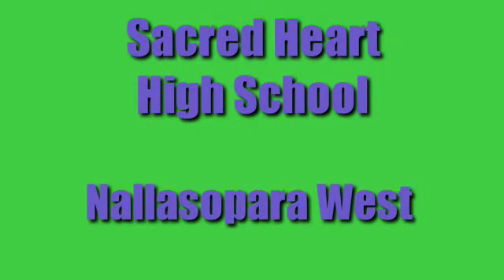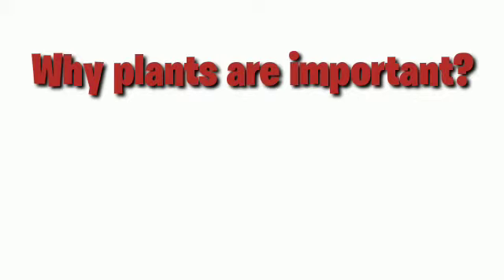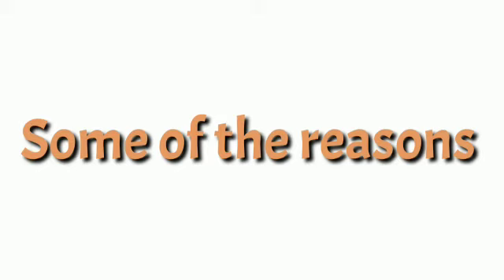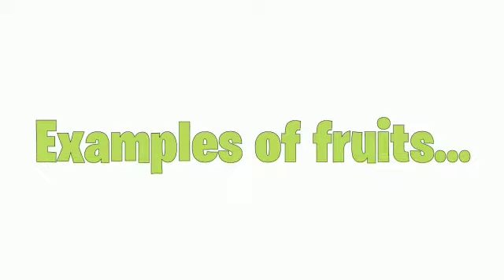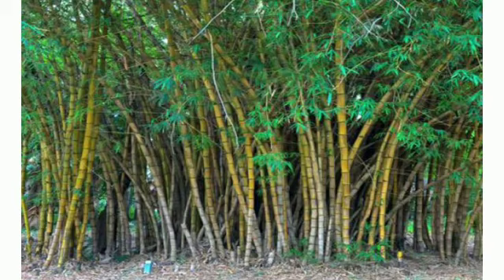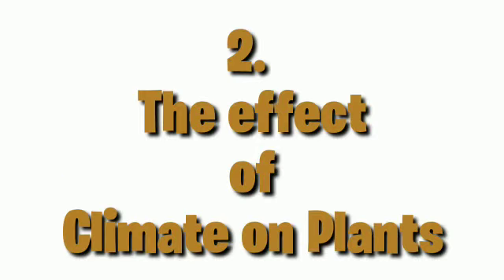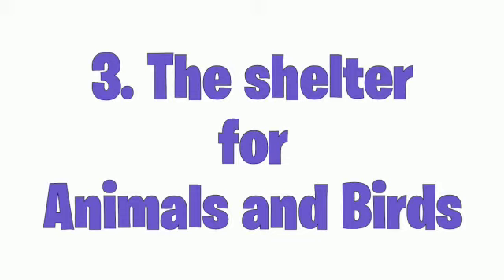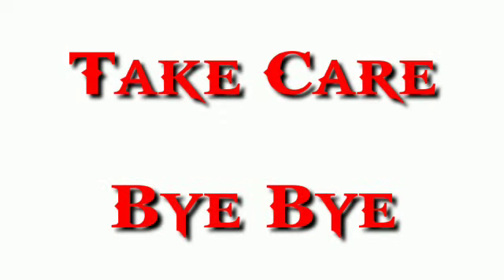Std: II: EVS: lesson 9: The care of plants ( Part 1 )